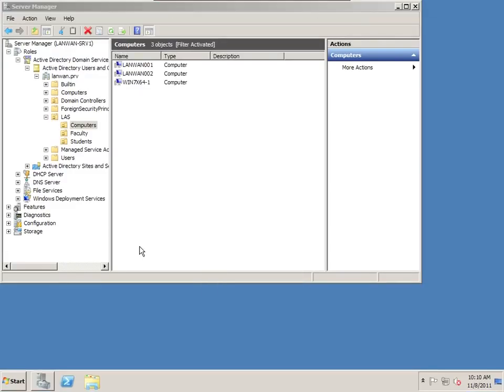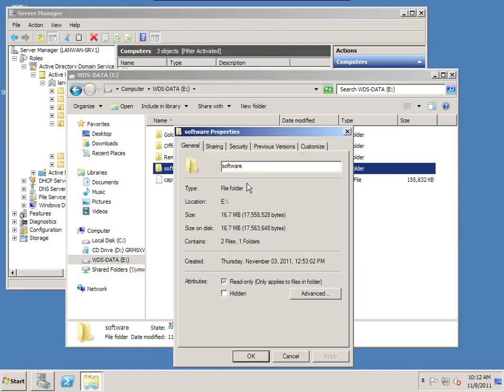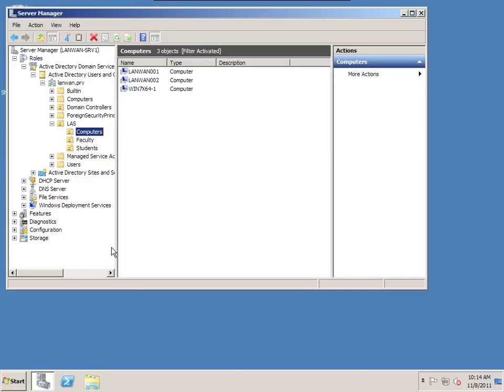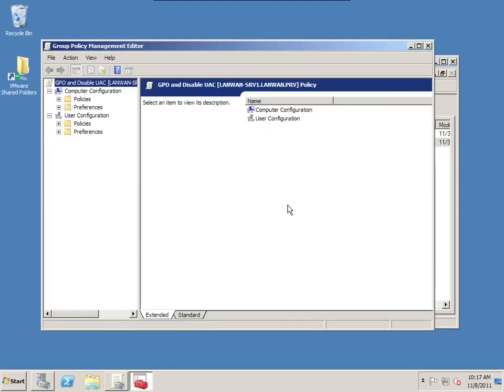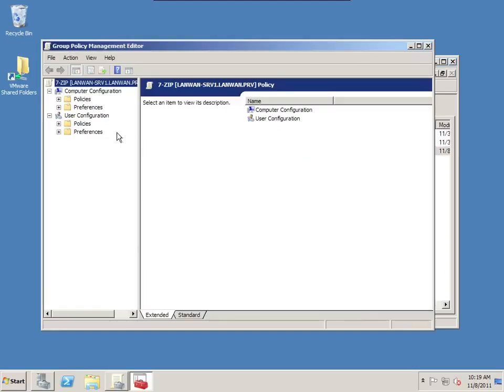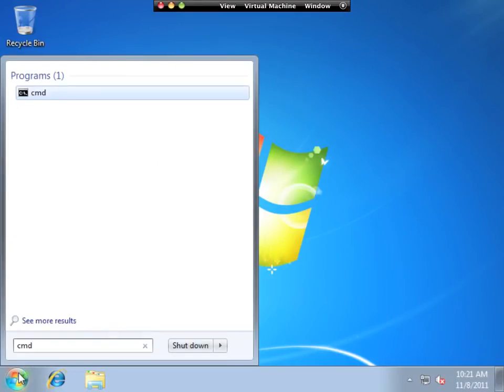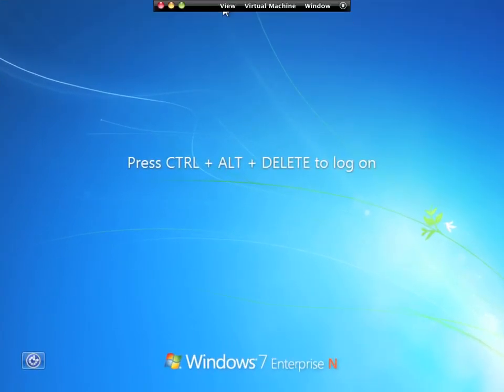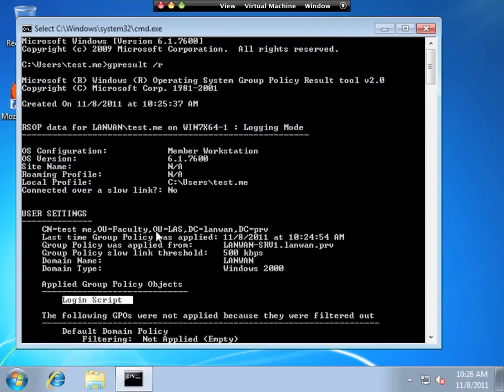Installing Software Using GPO YT 720p